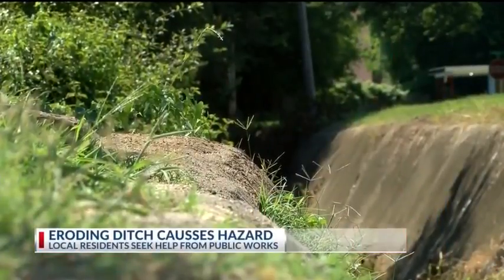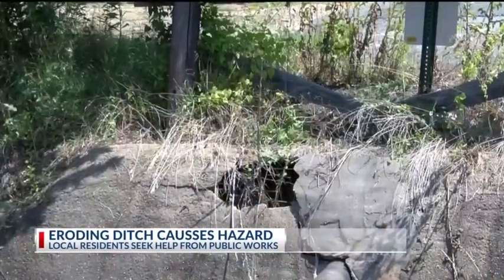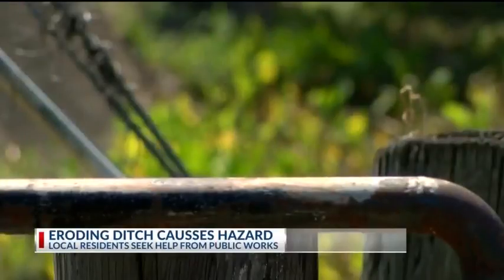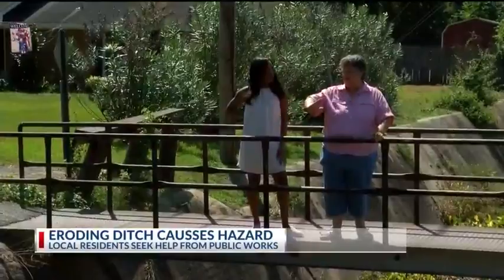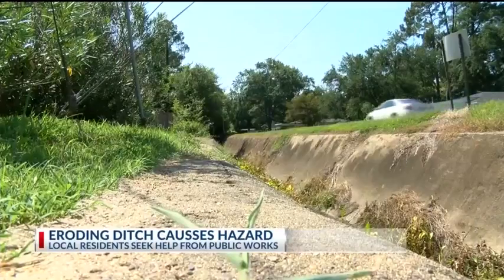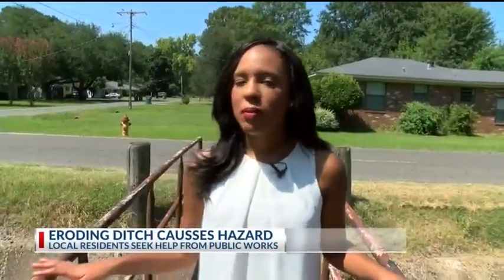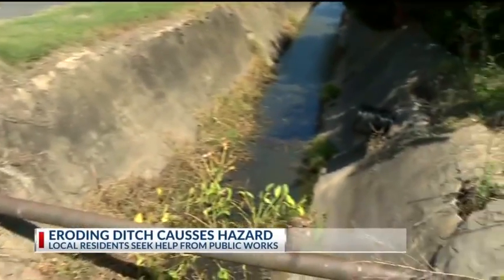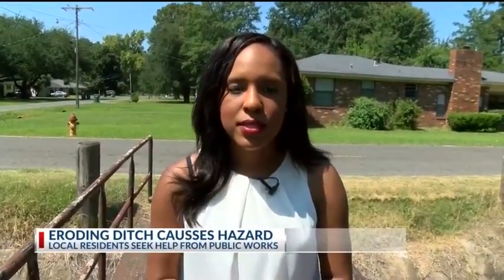Local Residents Seek City Help for Eroding Ditch